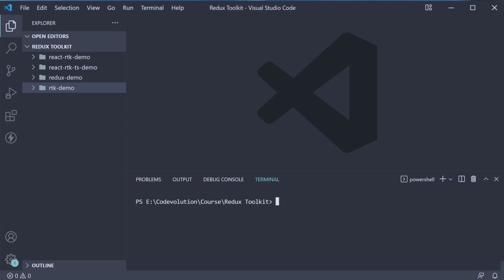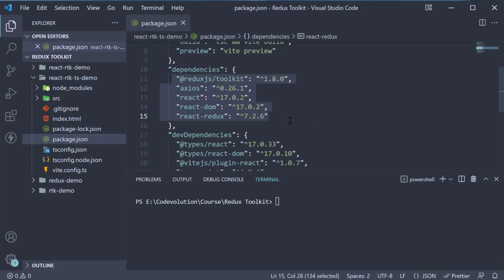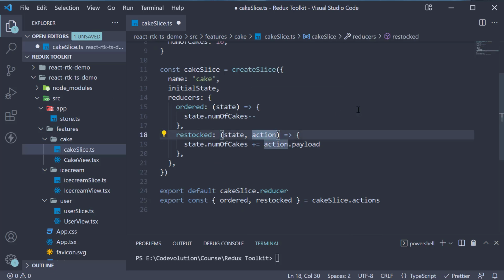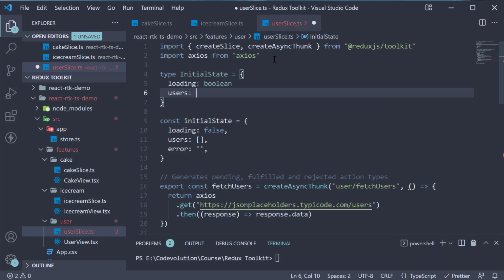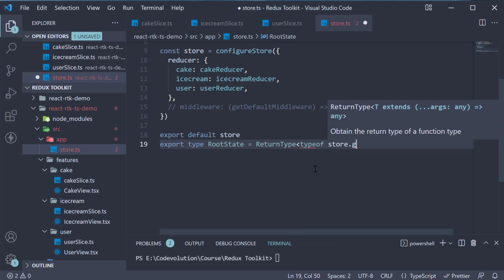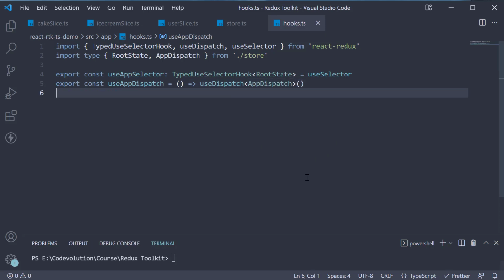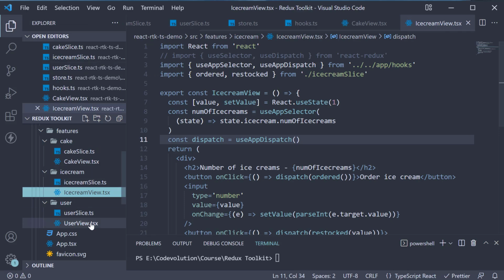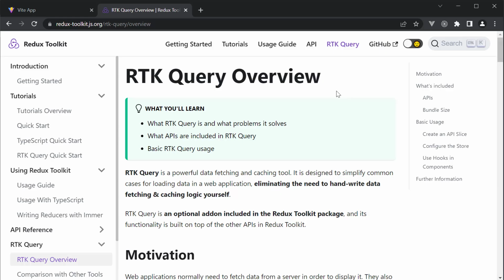Redux Toolkit Tutorial - 31 - TypeScript Support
TypeScript Support for React Redux